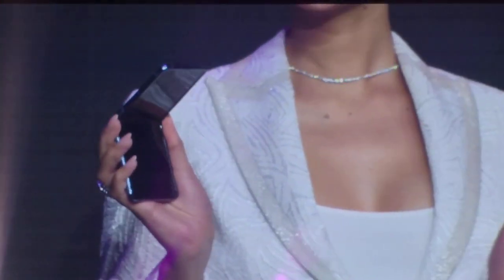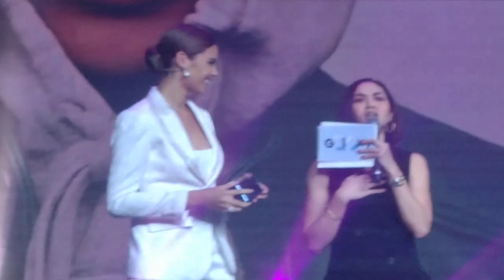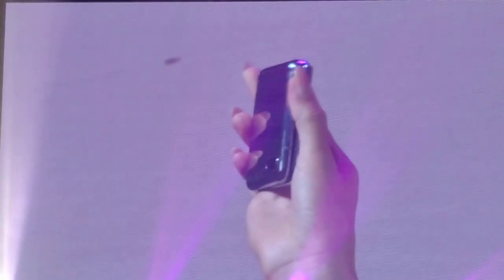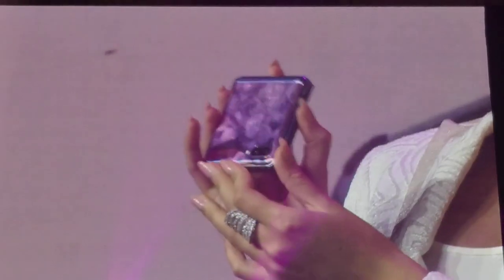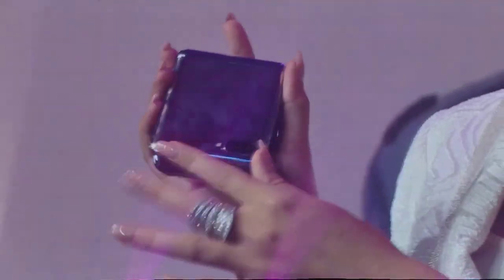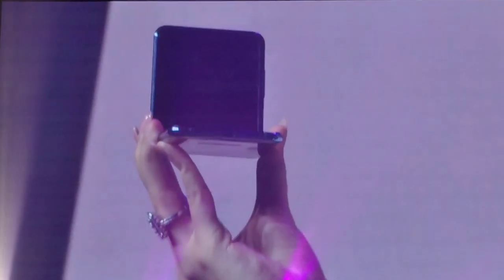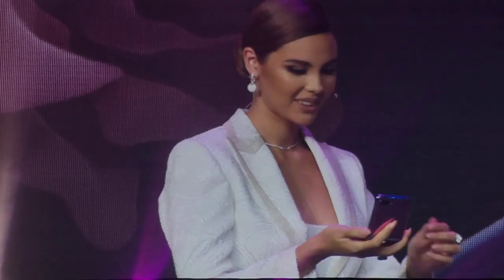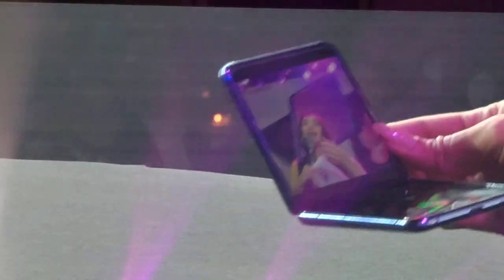Catriona Gray promotes the Samsung Galaxy Z Flip